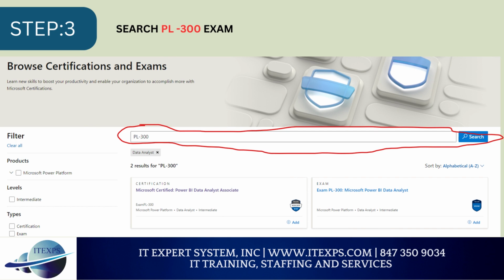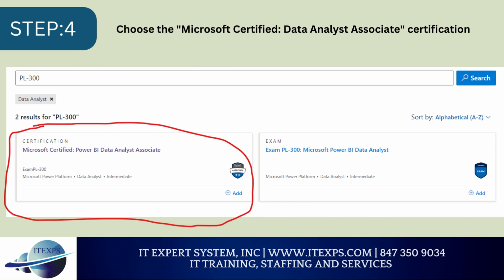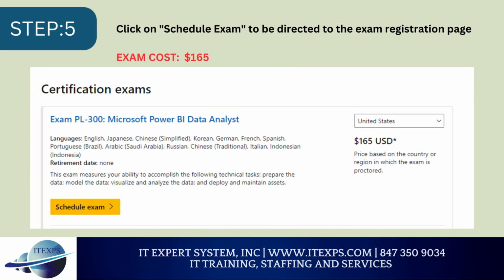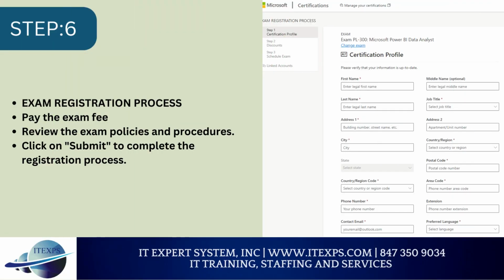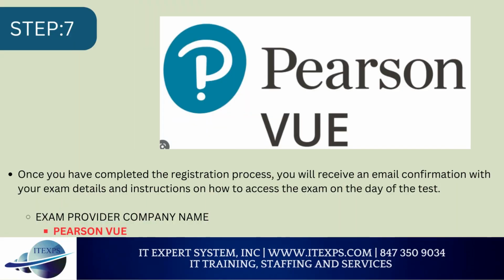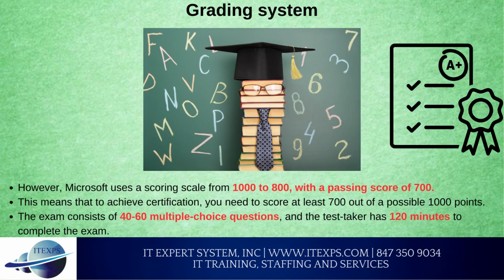Power BI Certification | Exam Registration Process | Pearson Enrollment | IT Expert System, INC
Corporate Training
Business Strategy
Change Management
Risk Management